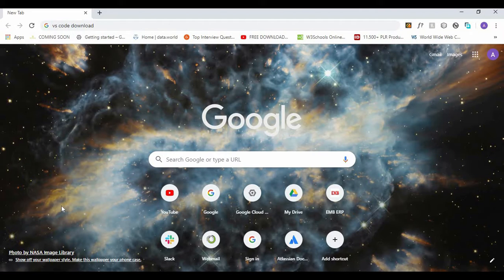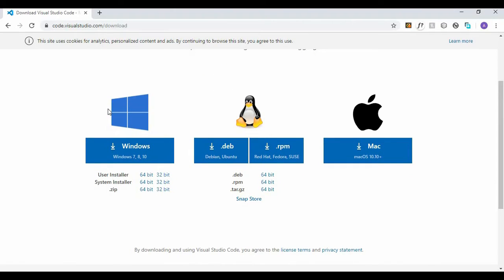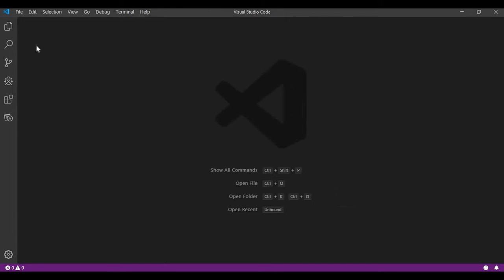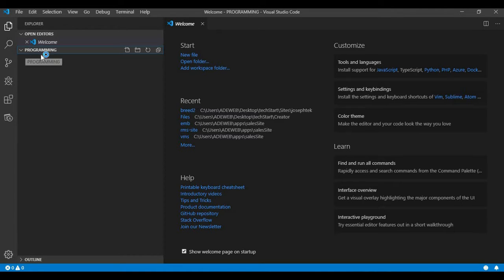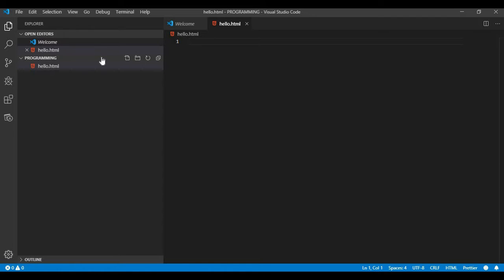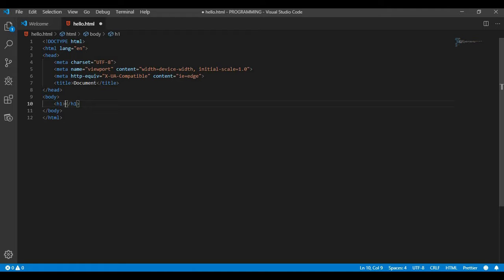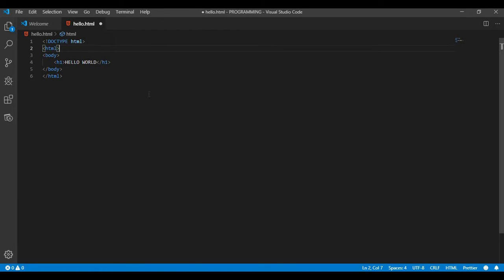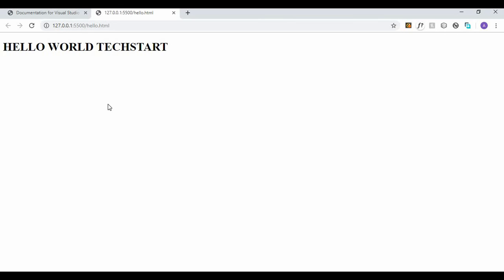Lab set up for front end developers